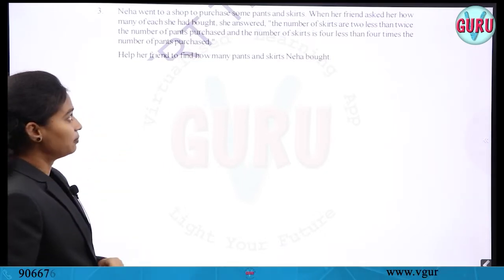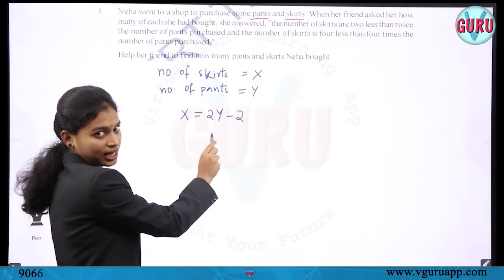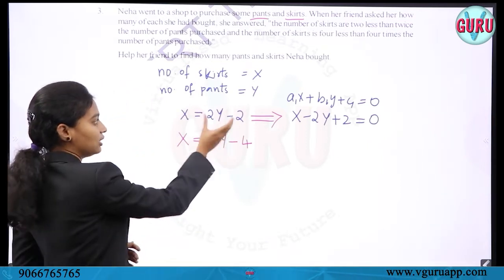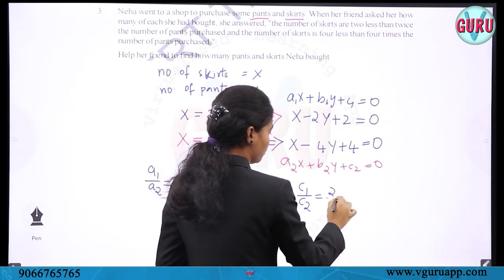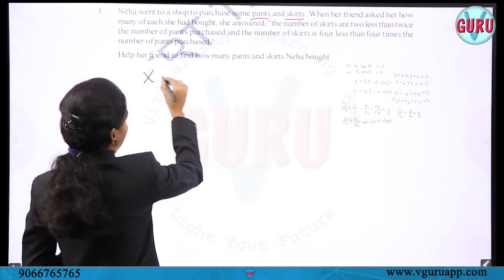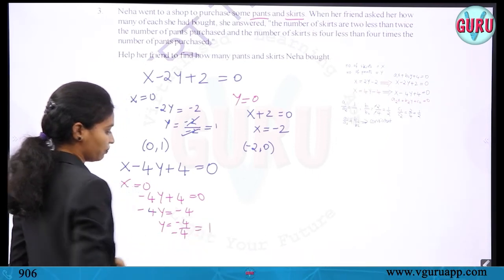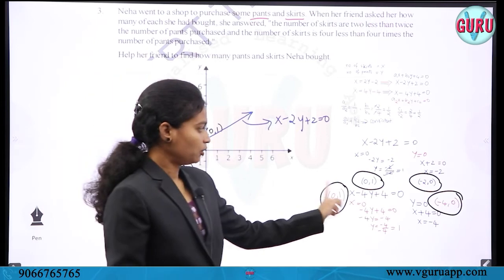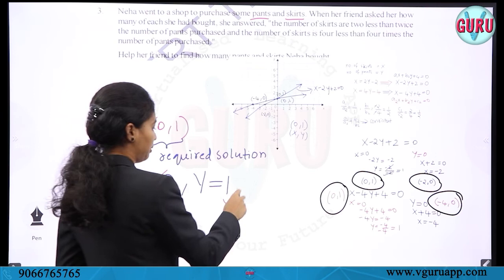PAIR OF LINEAR EQUATIONS IN TWO VARIABLES |10th Class Maths| Telangana & AP State syllabus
Vguru is a virtual learning platform in the form of an android app, started in the year 2020 with the primary focus to provide top-class education to 9th and 10th class students from Telangana and Andhra Pradesh in core subjects like Maths, Biology, Physics, and Chemistry. The curriculum of our app is designed specifically to meet all the needs of state syllabus students from both the Telugu speaking states with various other resources all at very affordable prices. Sign up on Vguru now! Your one-stop destination where you can access all the resources in Maths, Physics, chemistry, and Biology. Our personalised android learning app curated specifically for students of Class 9th and 10th in TS&AP Watch our free demo video here to make sure you are making the next best decision for the learners!
pair of linear equations in two variables class 10 mcq,
pair of linear equations in two variables class 10 one shot,
pair of linear equations in two variables class 10 dear sir,
pair of linear equations in two variables class 10th,
a pair of linear equations in two variables class 10,
a pair of linear equations in two variables class 10 mcq,
a pair of linear equations in two variables class 10 3.2,
a pair of linear equations in two variables class 10 ex 3.1,
a pair of linear equations in two variables class 10 3.3,
a pair of linear equations in two variables class 10 short trick,
a pair of linear equations in two variables mcq,
a pair of linear equations in two variables extra questions,
pair of linear equations in two variables by dear sir,
pair of linear equations in two variables by sahil sir,
pair of linear equations in two variables by magnet brains,
pair of linear equations in two variables byju's,
pair of linear equations in two variables basic concepts,
pair of linear equations in two variables bits,
pair of linear equations in two variables byju's mcq,
pair of linear equations in two variables book,
pair of linear equations in two variables dear sir,
pair of linear equations in two variables deleted portion,
pair of linear equations in two variables do this,
pair of linear equations in two variables class 10 do this,
pair of linear equations in two variables class 10 deleted portions,
pair of linear equations in two variables class 10 dear sir mcq,
pair of linear equations in two variables class 10 dronstudy,
pair of linear equations in two variables class 10 dd chandana,
pair of linear equations in two variables exercise 3.3,
pair of linear equations in two variables exercise 3.2,
pair of linear equations in two variables exercise 3.1,
pair of linear equations in two variables exercise 4.1,
pair of linear equations in two variables exercise 3.6,
pair of linear equations in two variables exercise 3.5,
pair of linear equations in two variables exercise 3.4,
pair of linear equations in two variables exercise 3.3 question number 3,
pair of linear equations in two variables for competitive exams,
pair of linear equations in two variables full chapter,
pair of linear equations in two variables full chapter explanation,